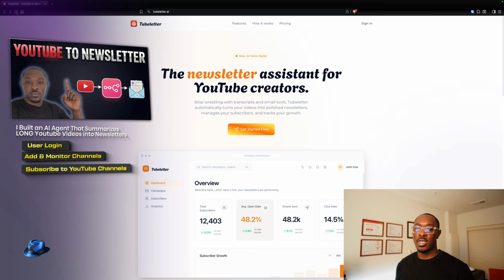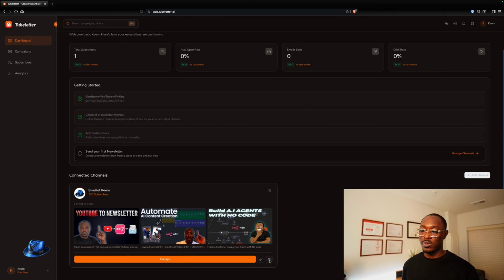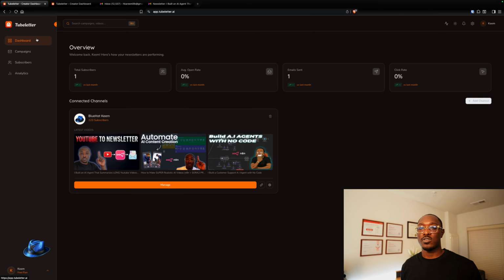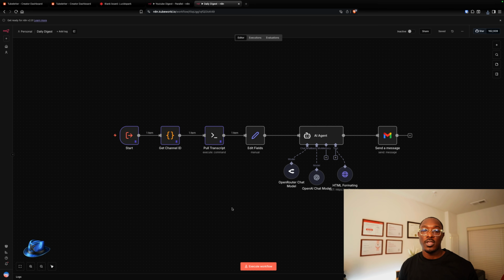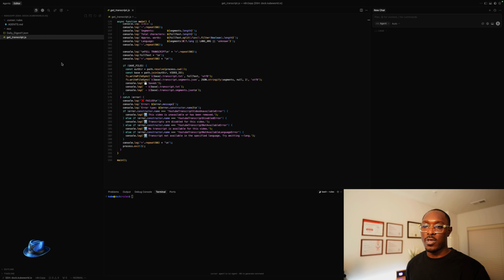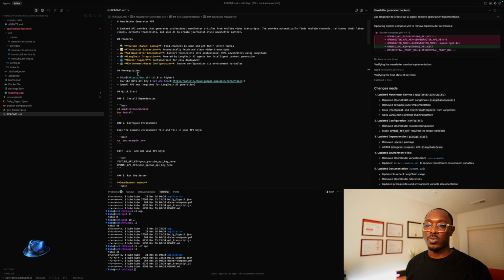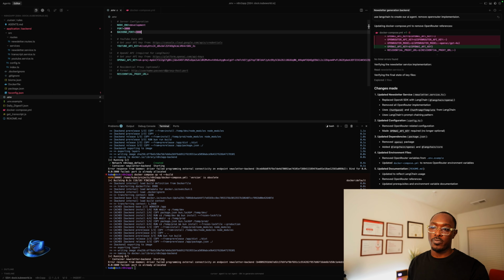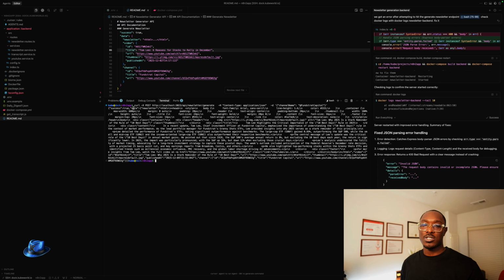I Vibe Coded my N8n workflow into a FULLY Functioning Web Application(Saas) - PT1 Build the Backend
In this video, i go over a web application i built for the youtube to newsletter workflow. I built it completely with AI. I'll demo the app and show you exactly how we built it. In 2026, no one will be writing code. Get ahead of the curve now. Knowledge is power.

00:00 – Turning an n8n Workflow into a Real Web App
00:45 – Meet the App: Tubeletter
04:03 – Demo of the app
10:02 – Tools You'll need
13:57 – Building the Backend - n8n json
15:00 – Vibe Coding in Cursor
29:45 – Testing our Working Backend
30:23 – Final Thoughts